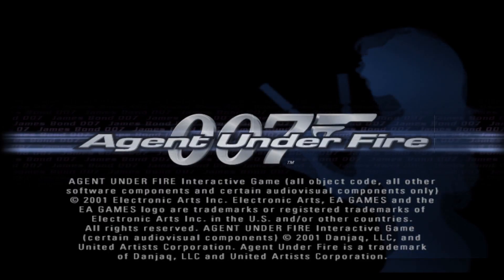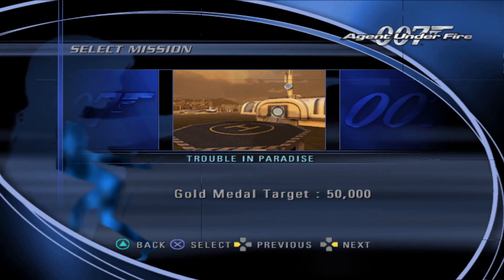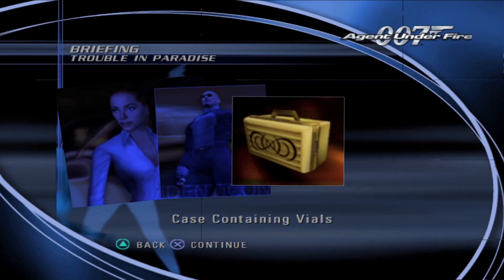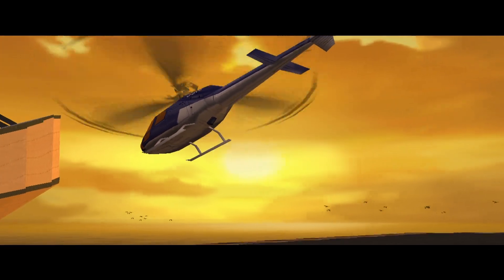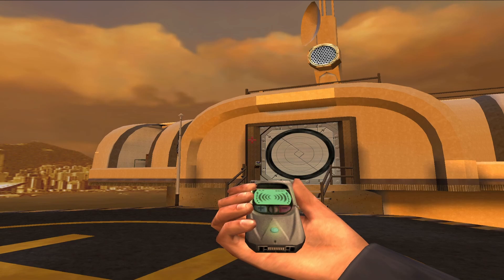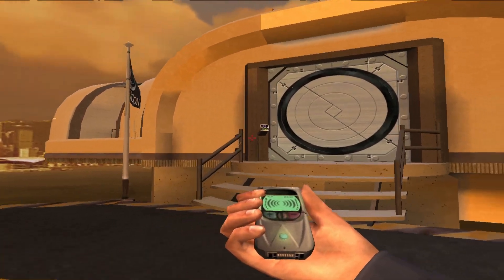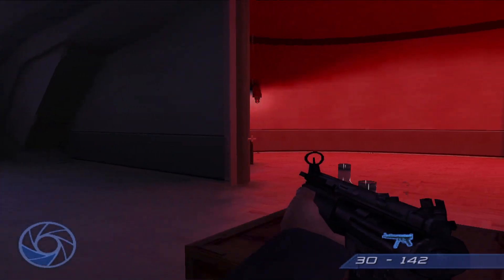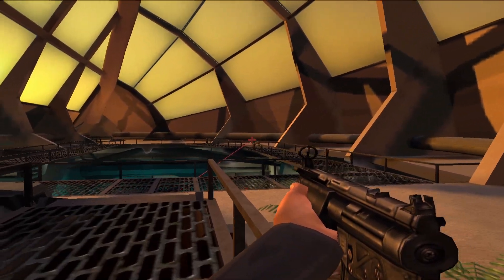007 Agent Under Fire - 00 Agent - Mission 1 - Trouble in Paradise - (PS2 Game #28)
I am back to beat EVERY PS2 game ever made! This lets play series i will be beating the 007 Agent Under Fire which will be game #28. Come follow along my journey while i try to complete this challenge while getting some platinum trophies on PS3 / PS4 / PS5 as well!

007 Agent Under Fire - 00 Agent - Mission 1 - Trouble in Paradise - (PS2 Game #28)